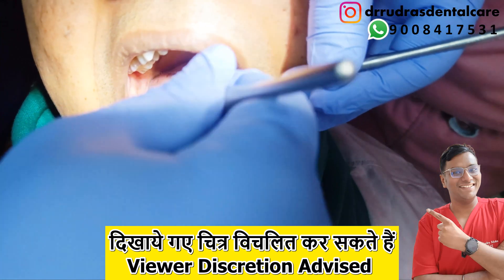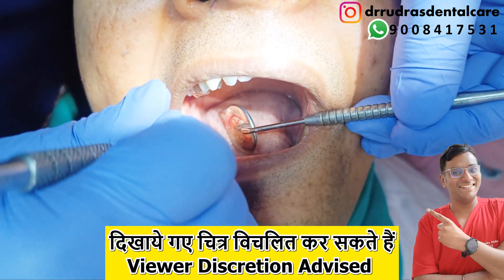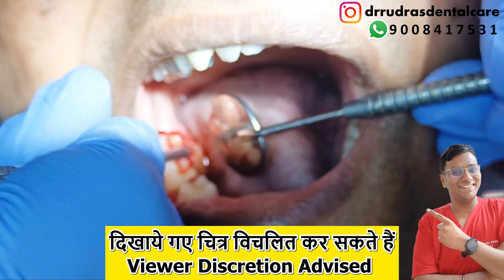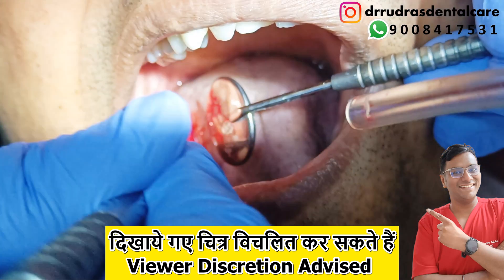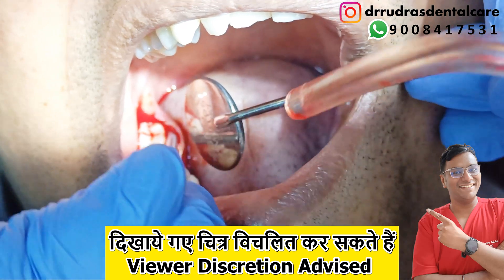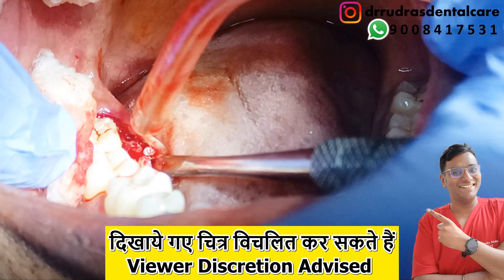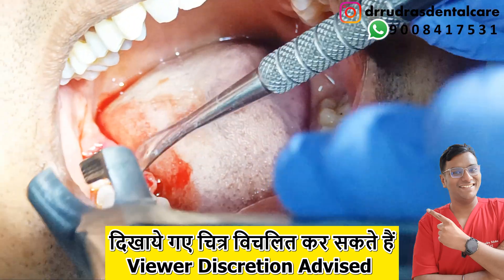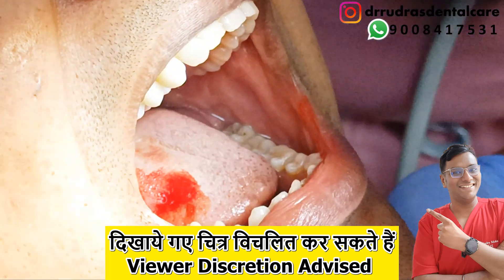Dr Rudra Mohan | ALVEOLOPLASTY PROCEDURE LIVE - Preprosthetic Surgery - Smoothening Rough Jaw Bone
Welcome to the Oral Health Channel. A medium for your awareness towards your oral health. All the content expressed in the videos are brought to you after careful research. In case of any dental or medical related problem , seek professional opinion from a licensed practictioner .
-Clinic Address: Dr Rudra's Dental Care G51 Vardhman Sunrise Plaza Vasundhara Enclave Delhi 110096